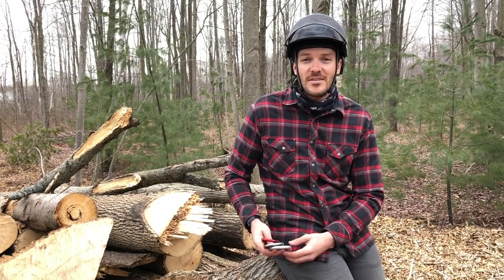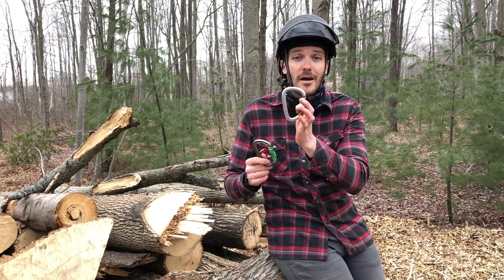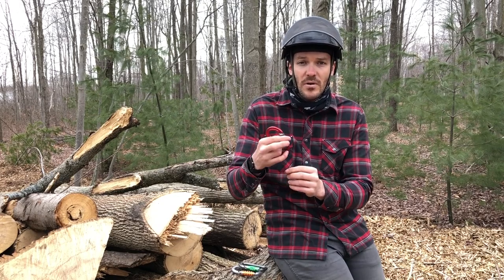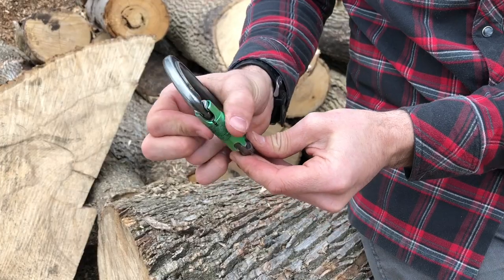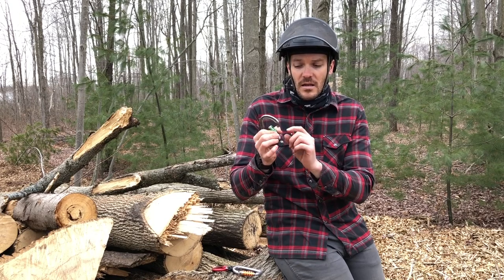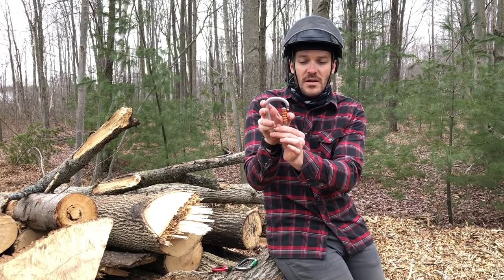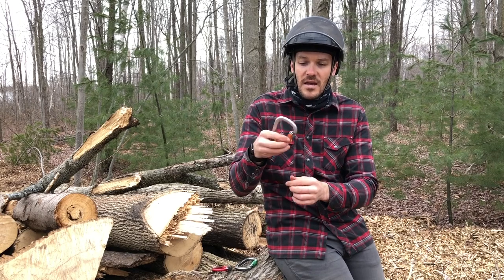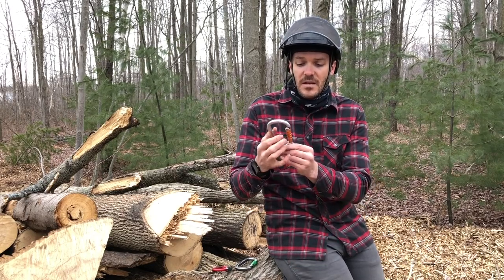Checking your carabiners for safe operation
Here is a quick rundown of how your carabiners for tree climbing should be operating and when they should be retired from use. Any carabiner that is used for life support should be checked before every use! Stay safe!